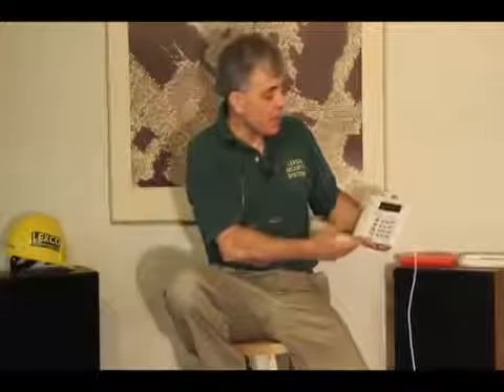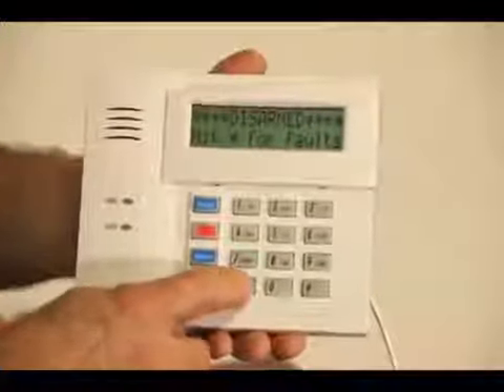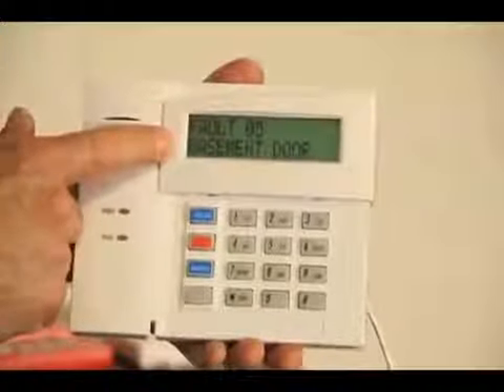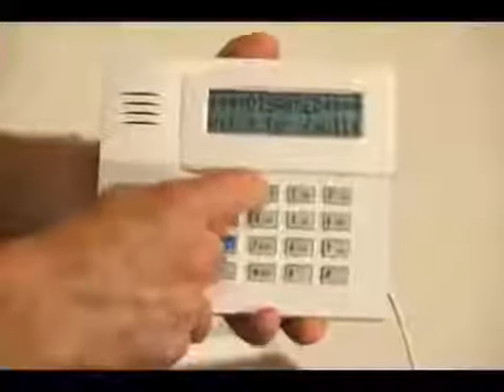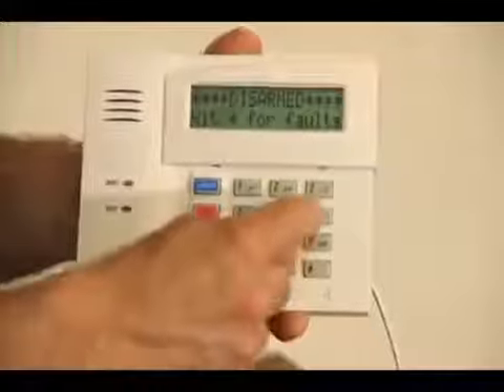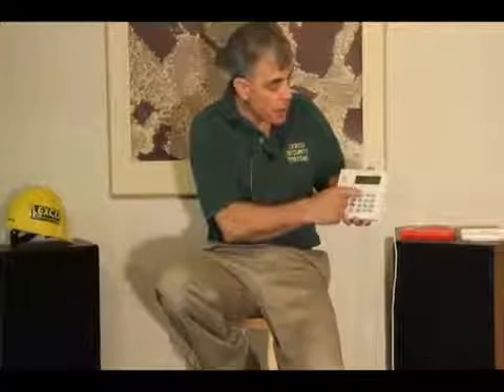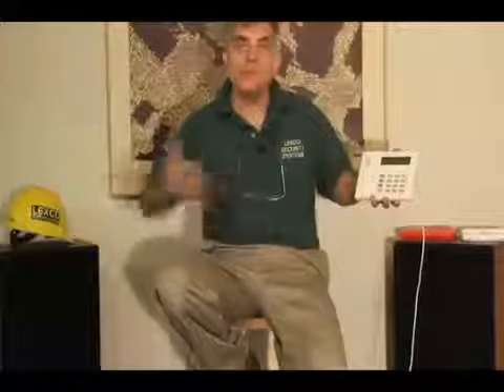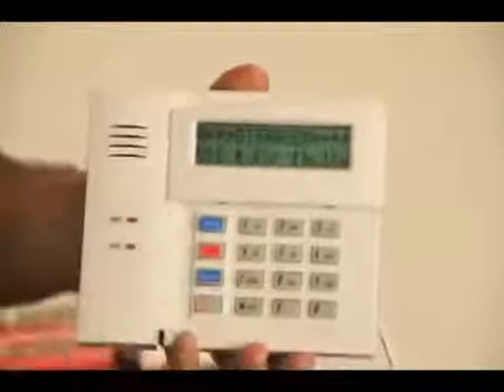Bypassing a zone on the Honeywell Vista 6160 series Keypad Control Station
This instructional video provided by Lexco Security Systems teaches you how to bypass one or more zones on your Honeywell Ademco Vista burglar alarm system using a Honeywell Alpha Keypad.